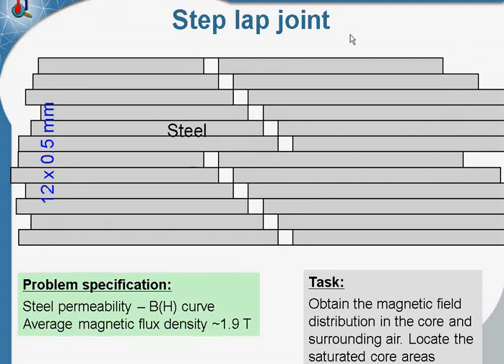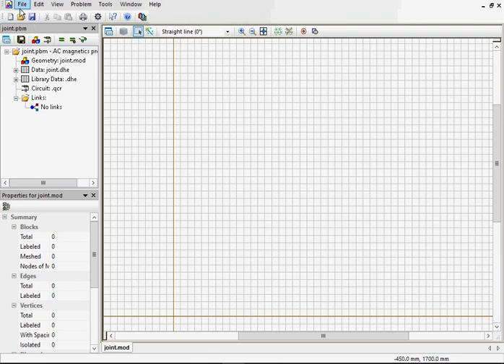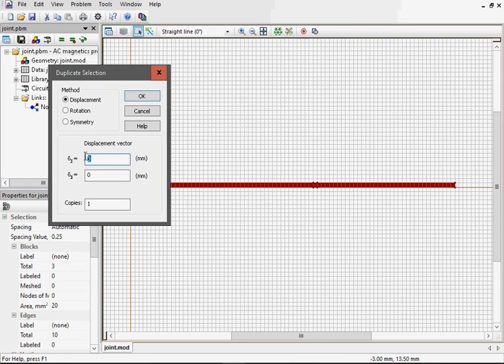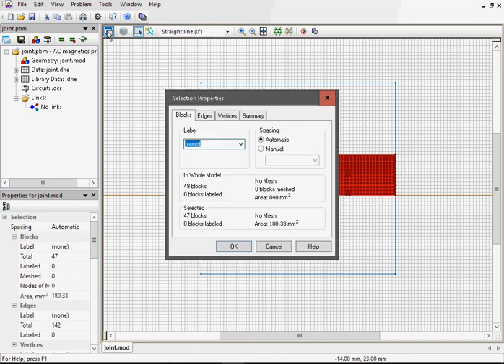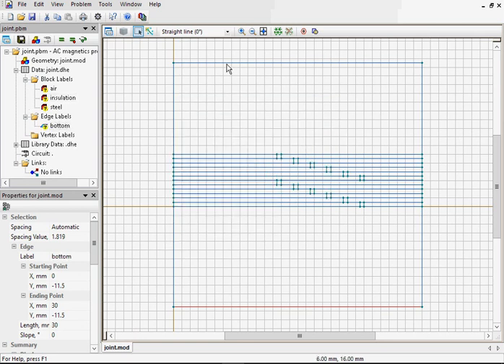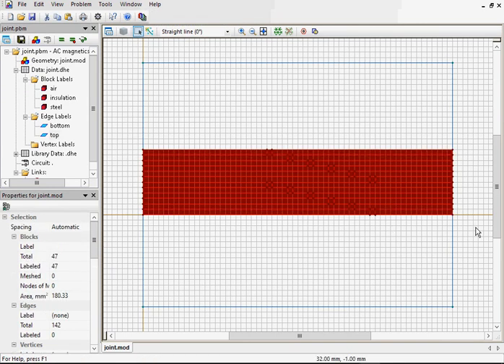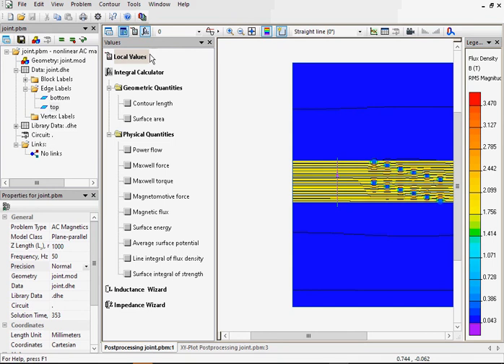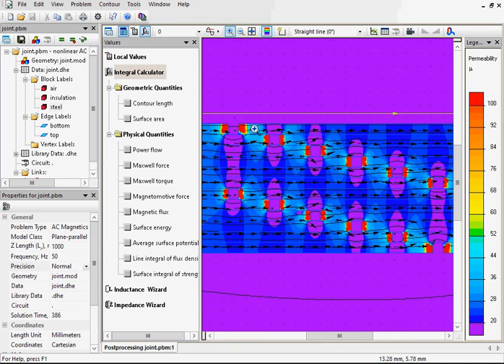Transformers simulation with QuickField. Part 2.2